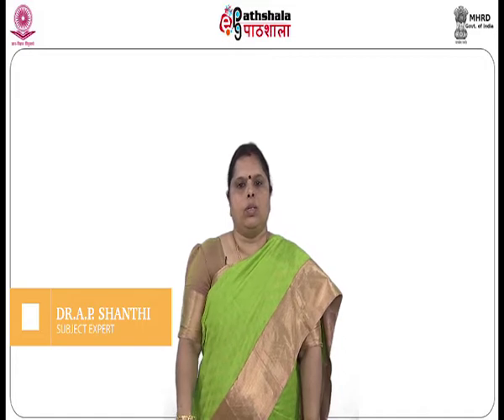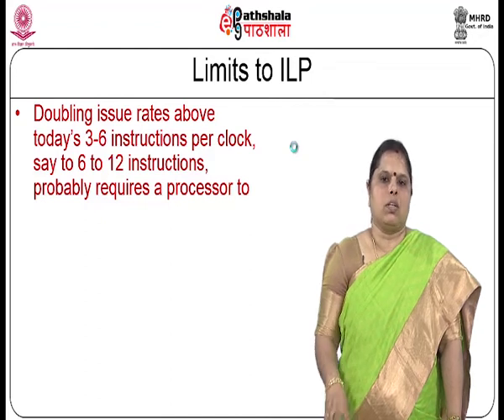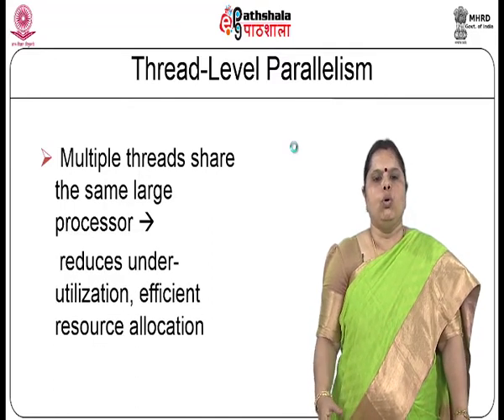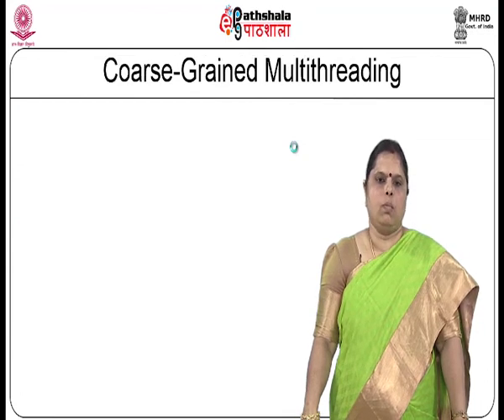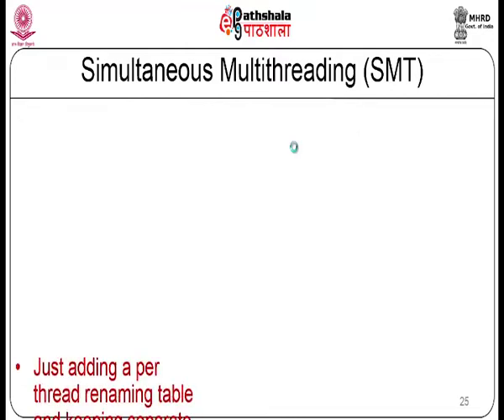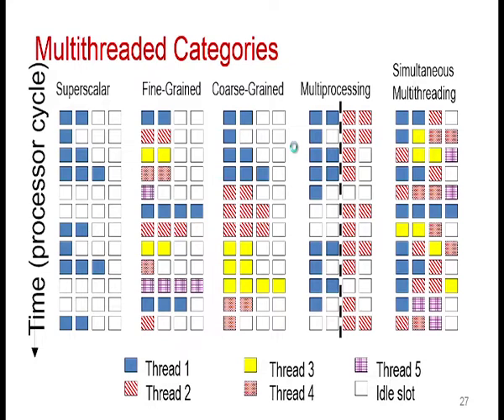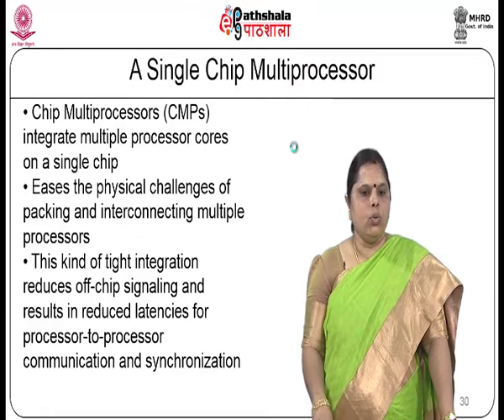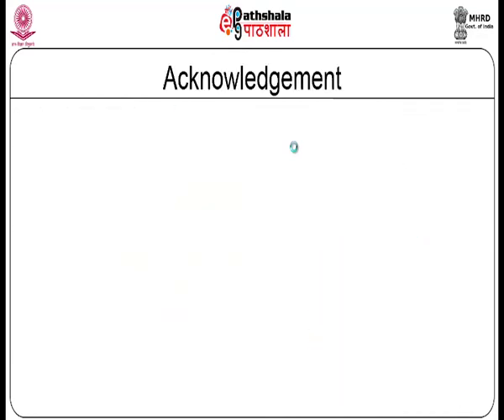Thread Level Parallelism - SMT and CMP